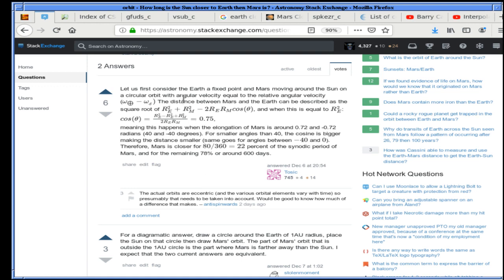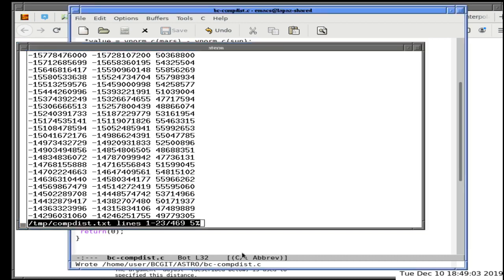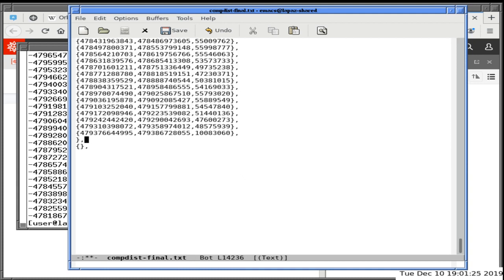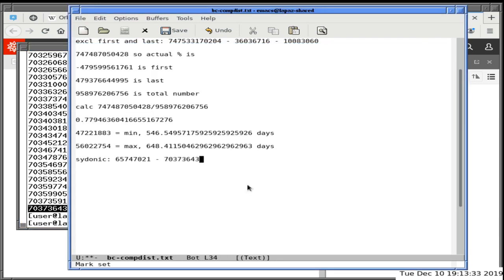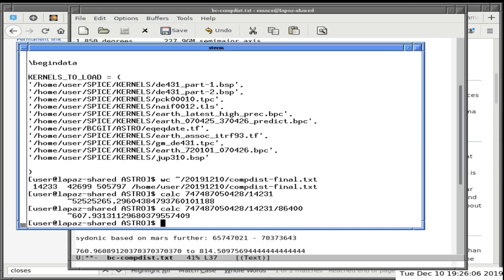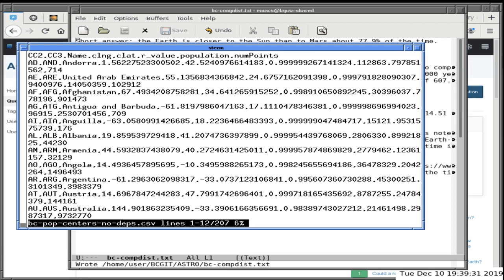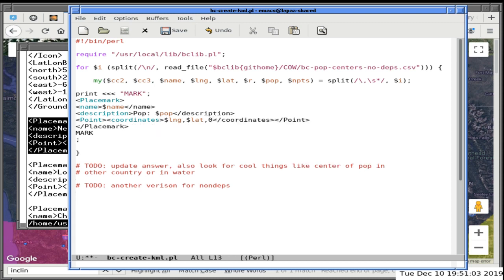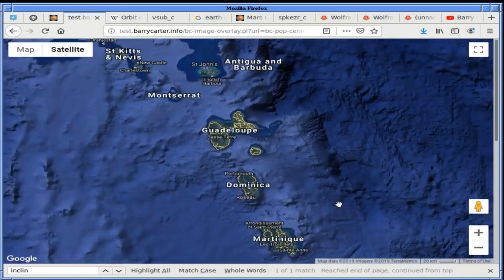Earth Sun Mars distances + more centers of population 10 Dec 2019 morn nEc4xeqjScE